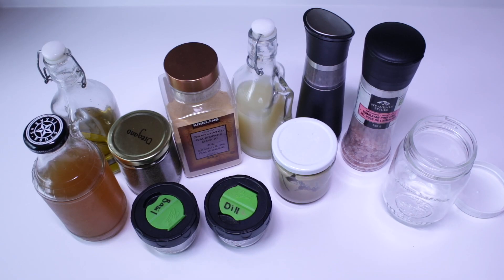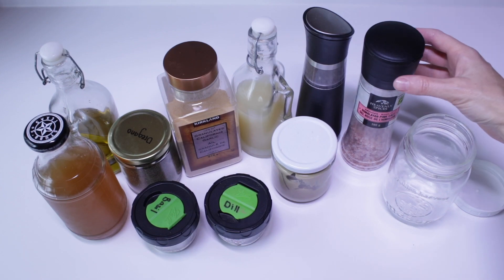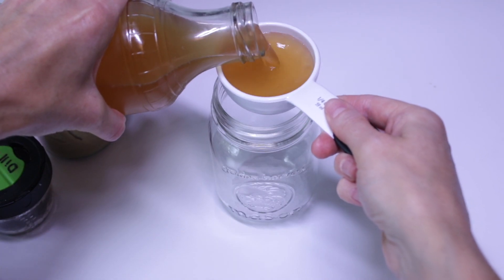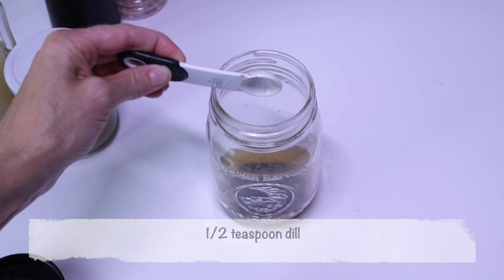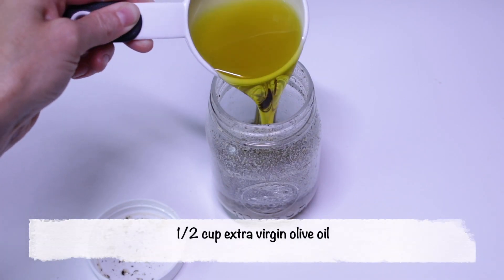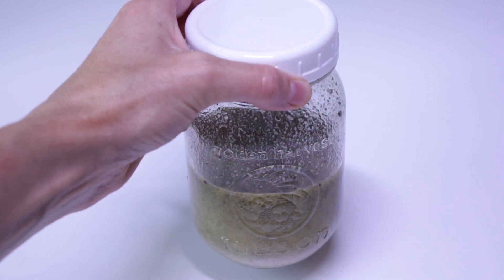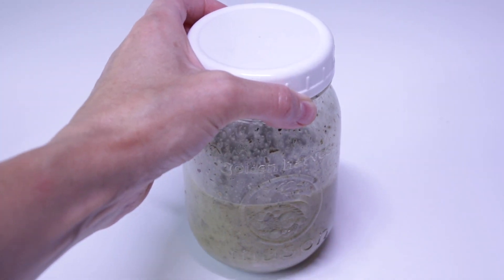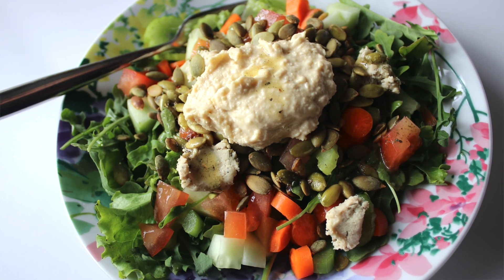Newman's Own Olive Oil & Vinegar Copycat Dressing (Vegan, Sugar Free, Gluten Free, Package Free)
My husband and I are obsessed with the Newman's Own Olive Oil & Vinegar dressing, but I always felt guilty about going through all of the plastic bottles that it comes in. I experimented with a few homemade batches until I came to the closest version of it that I could get! Recipe below.

0:00 Intro
2:49 Recipe:
1/4 cup apple cider vinegar (or red wine vinegar)
1/2 teaspoon oregano
1/2 teaspoon basil
1/2 teaspoon garlic
1/2 teaspoon dill
3-4 Tablespoons fresh lemon juice, depending on taste preference
2 heaping teaspoons Dijon mustard
Fresh ground black pepper and sea salt, to taste
1/2 cup extra virgin olive oil
(Optional: 2 Tablespoons of water)

In a mason jar or container, add the vinegar, oregano, basil, garlic, dill, lemon juice, mustard, salt and pepper. Put on the lid and shake well. Now add the olive oil and give it another good shake.

Do a taste test to see if the flavours are balanced for you. I needed to add another 1/2 Tablespoon of lemon juice (so I used 3 1/2 Tablespoons in total. I also added 2 Tablespoons of water as the dressing was quite thick and I like my dressings a bit more on the thin side.

Store in the fridge and give it a good shake before serving.

4:18 What I like to add to my salads:
- fresh veggies (carrots, celery, tomatoes, cucumber, etc.)
- sunflower or pumpkin seeds
- vegan soft cheeses
- hummus

Enjoy and cheers to living free :)